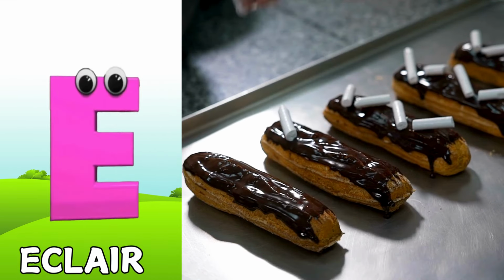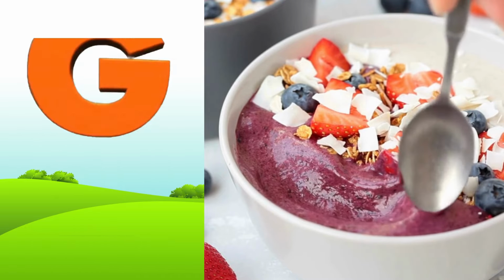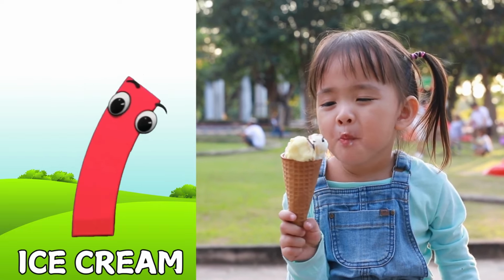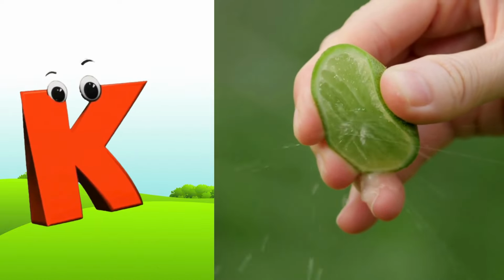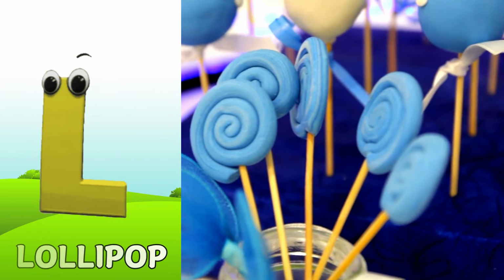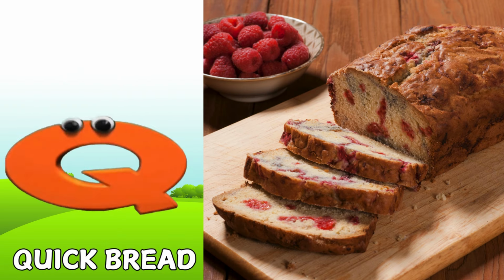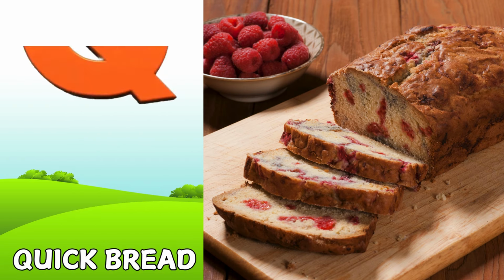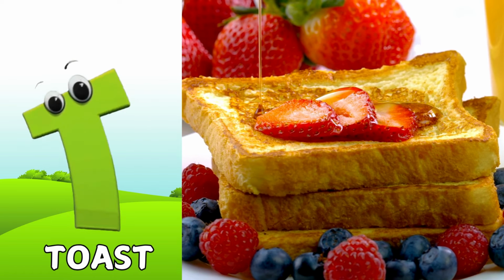Food Alphabet Song for Kids | Food ABC Song | Phonics for Kids | Learn English Alphabet Letters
Animals ABC Song | Animals Alphabet Song | Alphabet Letters | Phonics for Kids
Lyrics :

A is for Apple pie A  A  Apple pie
B is For Bagel B  B  Bagel
C is for Cookie C  C  Cookie
D is For Donut D  D  Donut
E is for Eclair E  E  Eclair
F is for Fruit F  F  Fruit
G is for Granola G  G  Granola
H is for Honey H  H  Honey
I  is for Ice cream I  I  Ice cream
J is for Jello J  J  Jello
K is for Key lime pie K  K  Key lime pie
L is for Lollipop L  L  Lollipop
M is for Marshmallow M  M  Marshmallow
N is for Nut N  N  Nut
O is for Orange O  O  Orange
P is for Pancake P  P  Pancake
Q is for Quick bread Q  Q  Quick bread
R is for Raspberry jam R  R  Raspberry jam
S is for Sponge cake S  S  Sponge cake
T is for Toast T  T  Toast
U is for Umbrella U  U  Umbrella
V is for Vanilla V  V  Vanilla
W is for Waffle W  W  Waffle
X is for X-mas pudding X  X  X-mas pudding
Y is for Yogurt Y  Y  Yogurt
Z is for Zebra cake Z  Z  Zebra cake

About Kids ABCD School : Where kids can be happy and smart at Kids ABCD School , our goal is to help make learning a education, fun and enjoyable experience for kids by creating beautiful 3D & 2D animation, educational lyrics, and toe-tapping music. Kids will laugh, dance, sing, and play along with our videos, learning alphabet letters, numbers, vehicles, nursery rhymes, animals names & sounds, colors, vegetables, food, fruits, living and non-living things, and much, much more while simply enjoying our friendly characters and fun stories and educational videos.